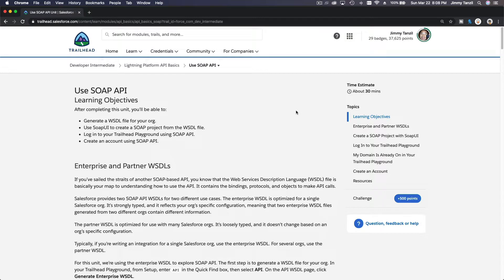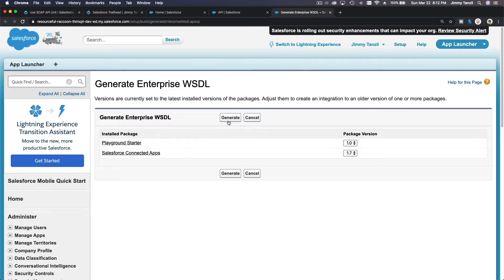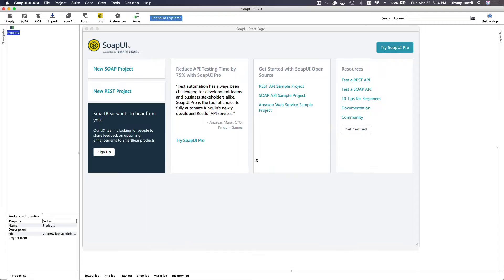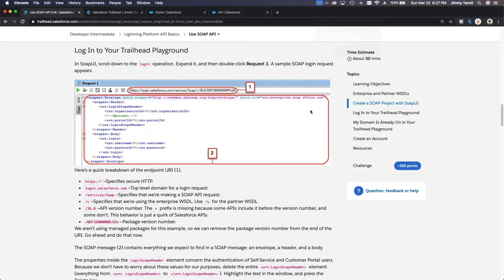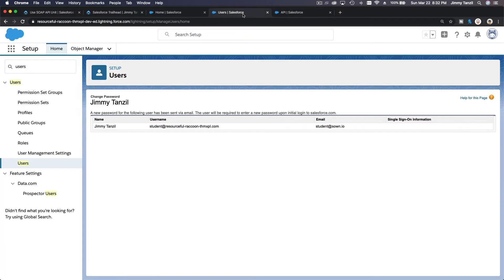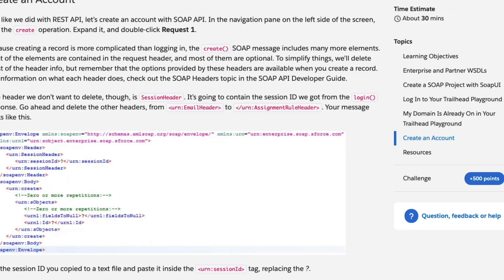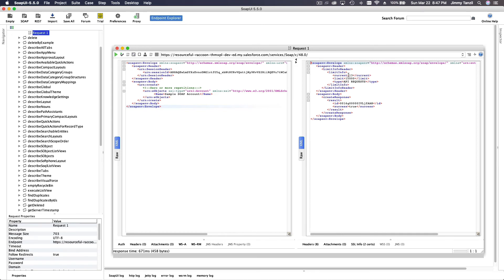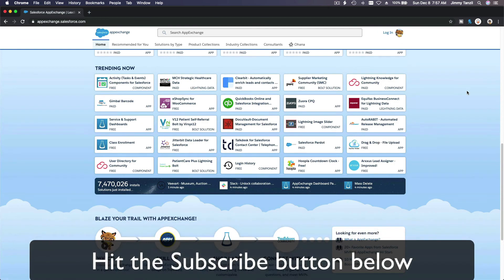Salesforce Trailhead SOAP API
Learning Objectives
After completing this unit, you’ll be able to:
Generate a WSDL file for your org.
Use SoapUI to create a SOAP project from the WSDL file.
Log in to your Trailhead Playground using SOAP API.
Create an account using SOAP API.